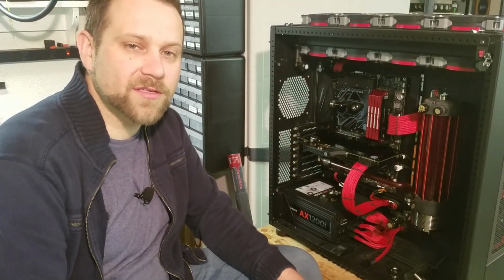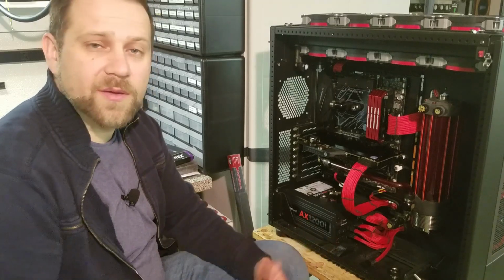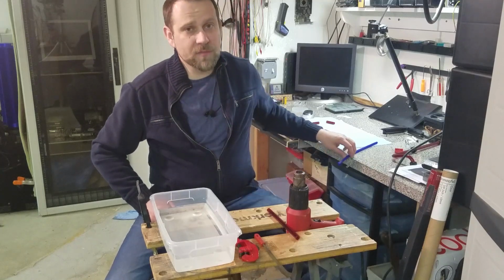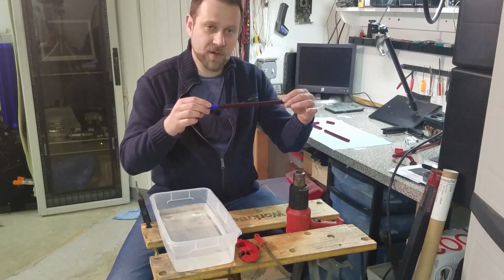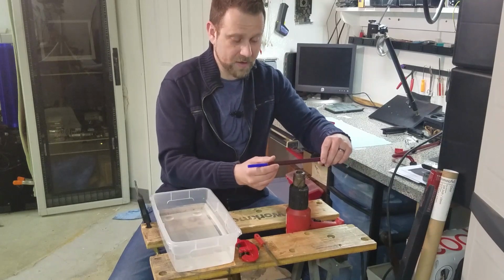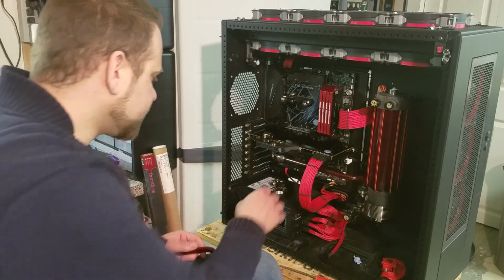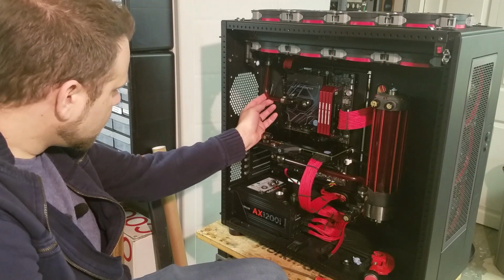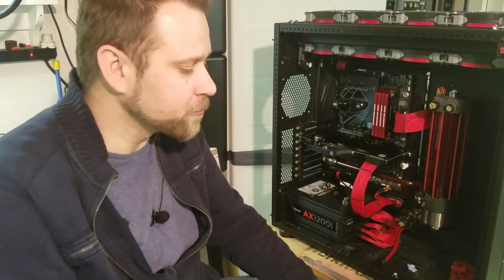PETG Hard Tube Bending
Adventure in the land of Hard Tubing awaits. Join me while I bend some PETG tubing.